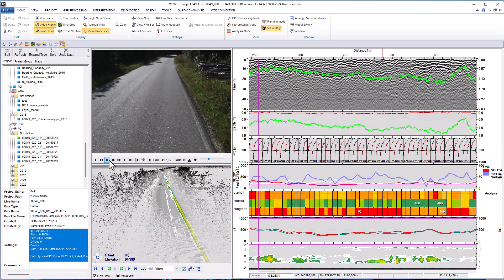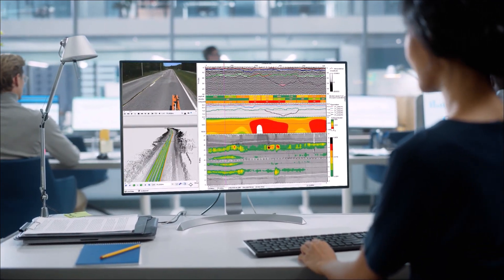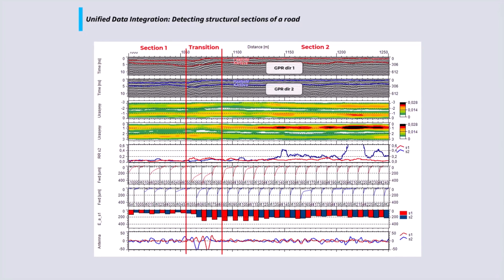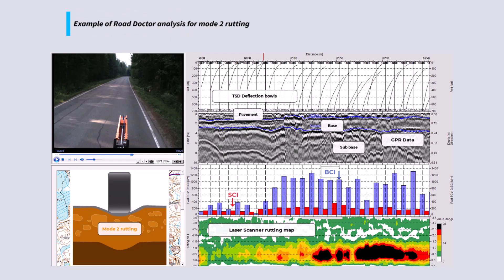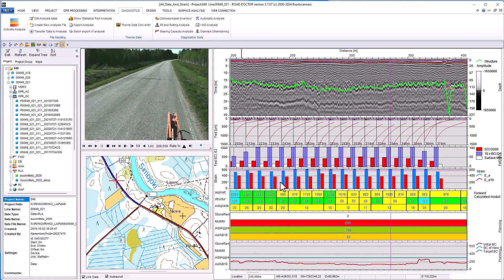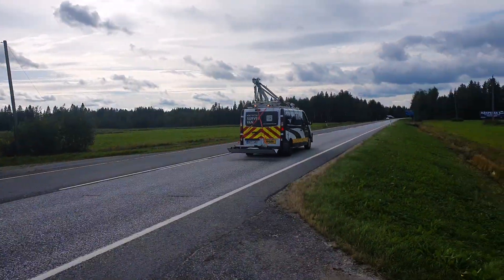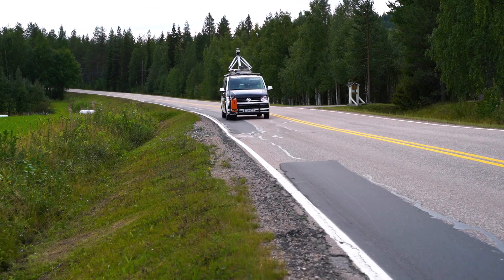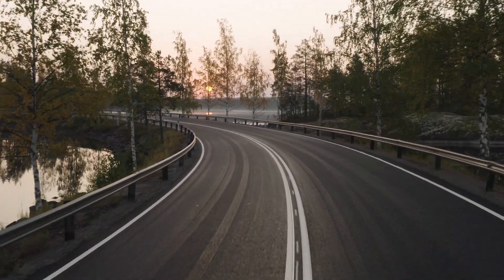Bearing capacity analysis using GPR and FWD/TSD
Watch the video to find out more about Roadscanners' Road Doctor Bearing Capacity Analysis and Design.

0:00 - Intro
1:36 - Unified Data Integration
1:54 - Data Correlation
2:20 - Versatile diagnostic and design features
4:02 - Streamlined Workflow
4:32 - Integrated Reporting
4:49 - Targeted and early enough Interventions
5:21 - Summary

Roadscanners is a company specialized in developing tools and services for traffic infrastructure asset management. The main focus of the Roadscanners’ activities is structural and functional condition monitoring and analysis of roads, streets, bridges, and airports. Roadscanners believes that, in the future, proactive maintenance policies that react to the early phase symptoms and fix the root cause of the problem will play a key role in the next generation road asset management.